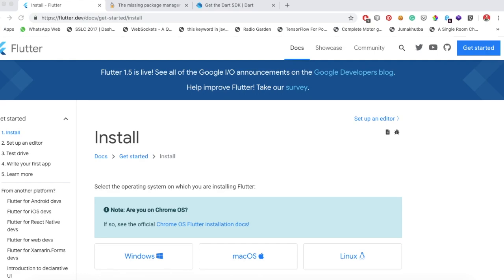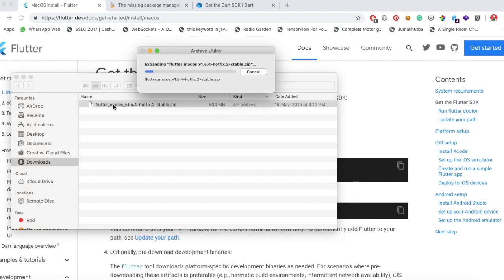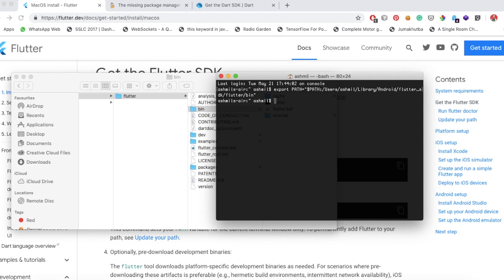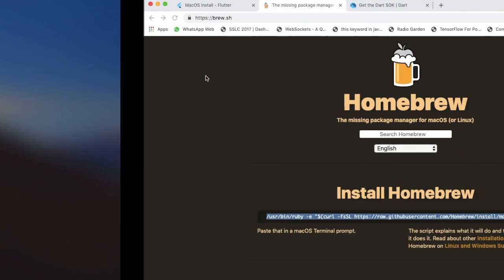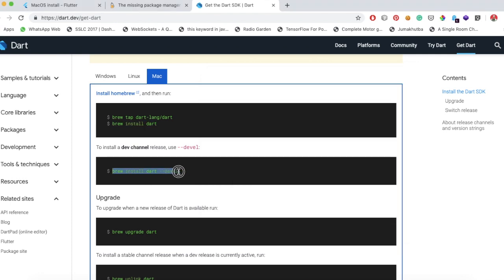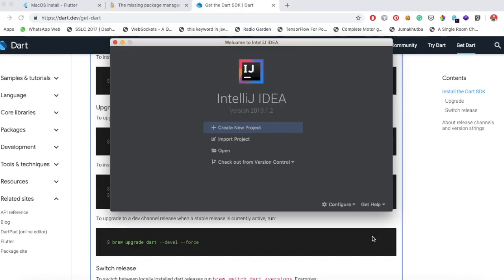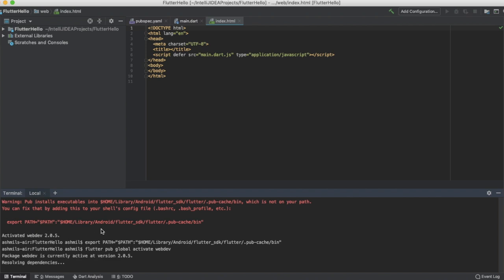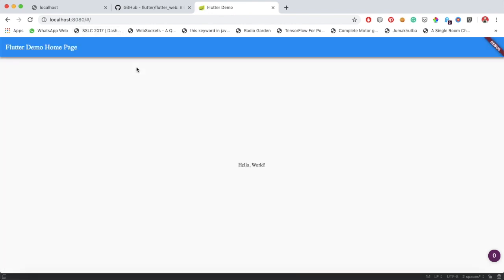Flutter Web Set Up and First Application Tutorial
This video is a step by step guide to flutter web setup and Hello World App